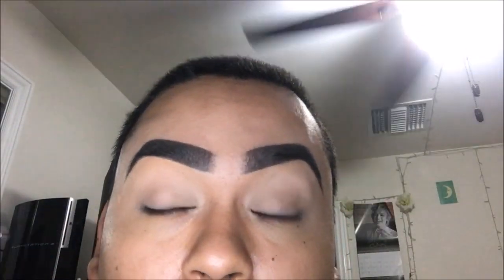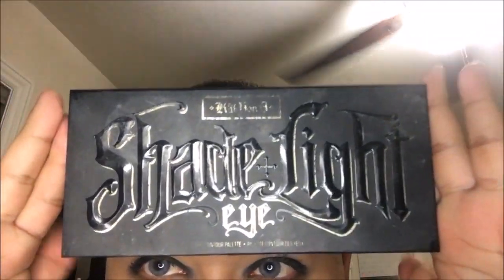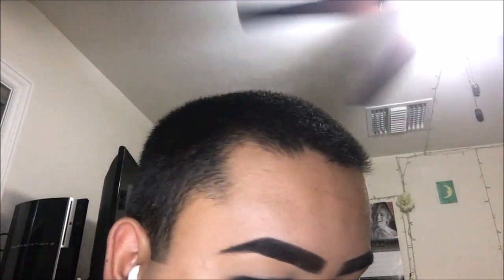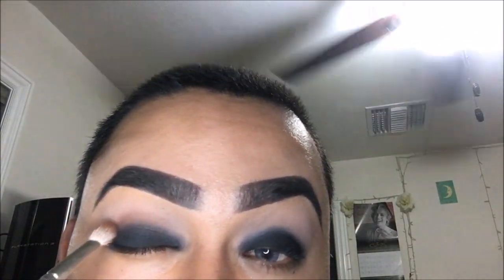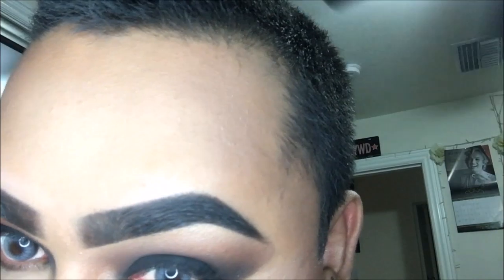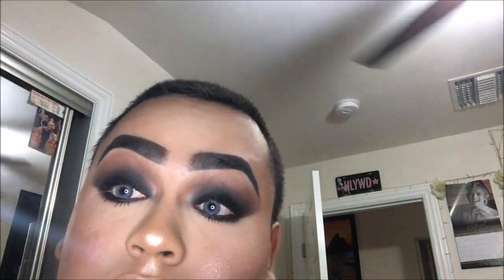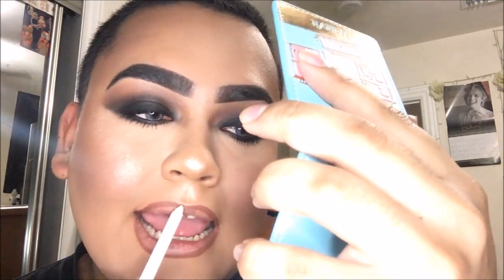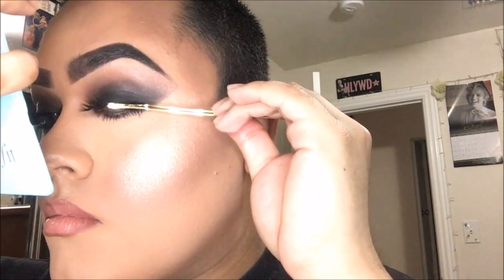SUPER EASY!!! Smokey Eye Tutorial | Bettie Rocket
Leave me a comment on what you'd like to see on my channel!